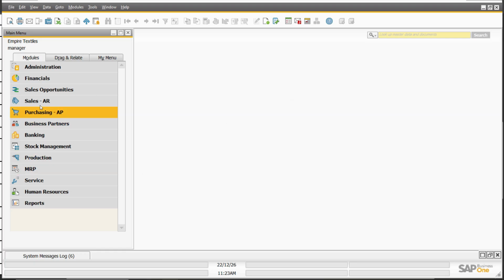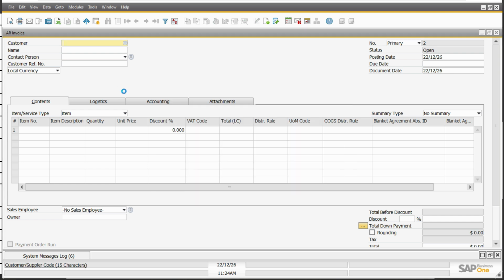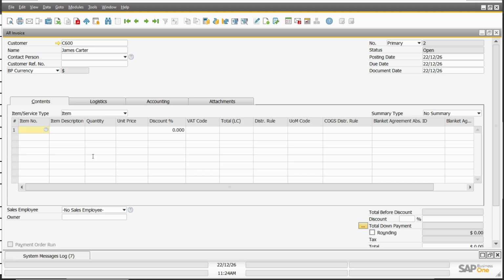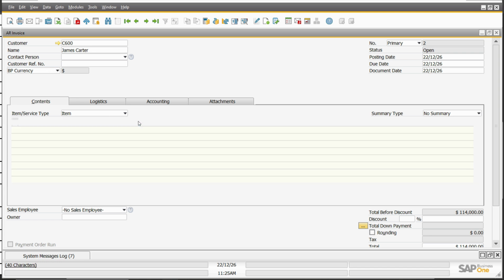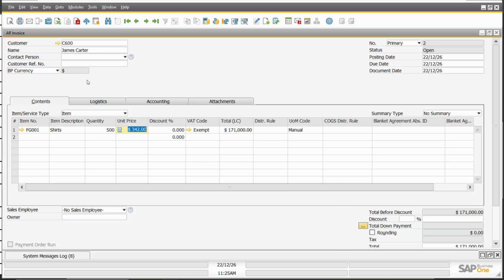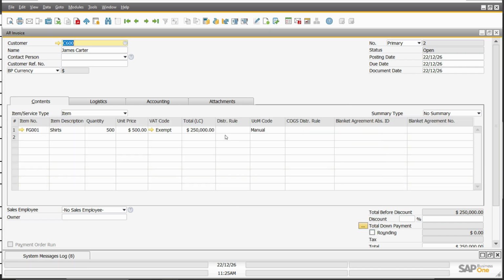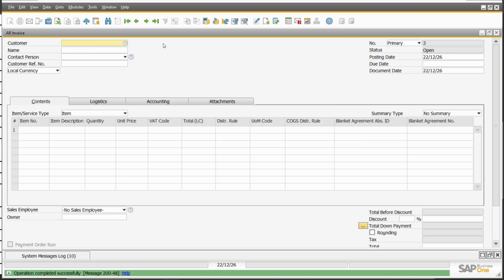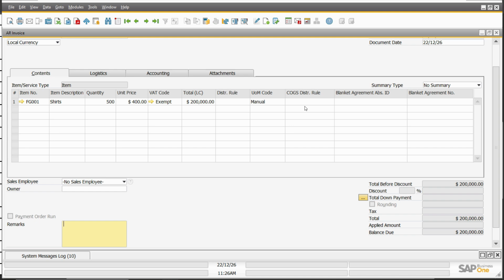How To Enter Direct Sales of Items in SAP Business One | Step-By-Step Guide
Learn how to enter direct sales of items in SAP Business One step by step. This tutorial explains direct sales transactions without sales orders.

• Direct sales entry SAP
• SAP sales transaction tutorial
• SAP invoice without sales order
• SAP sales process guide
• SAP accounting workflow
• SAP Business One sales module